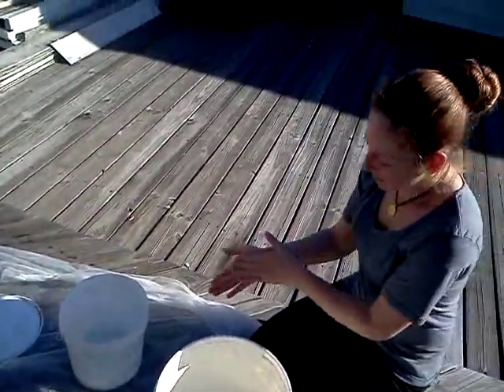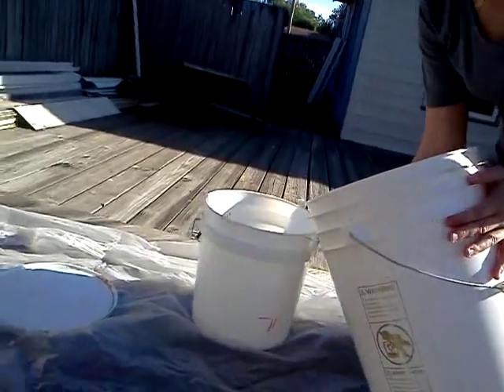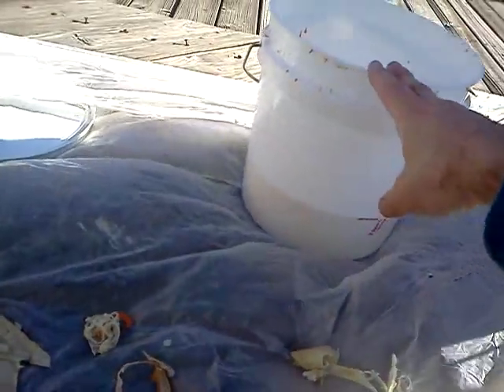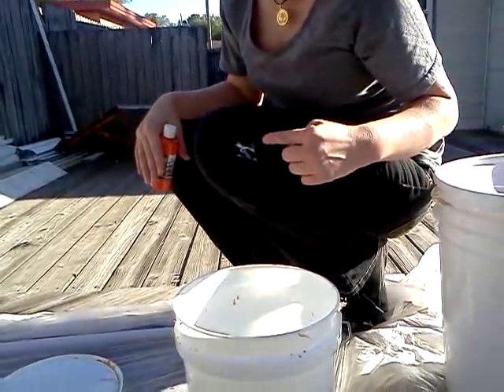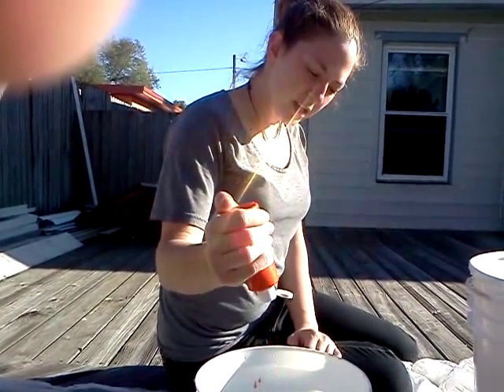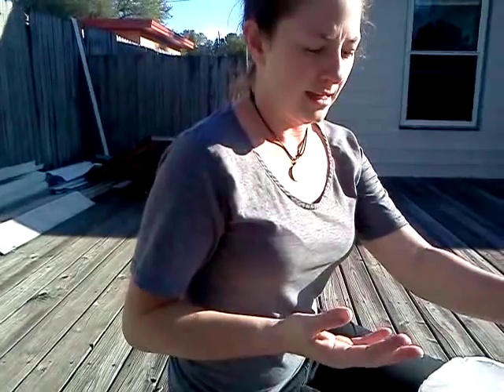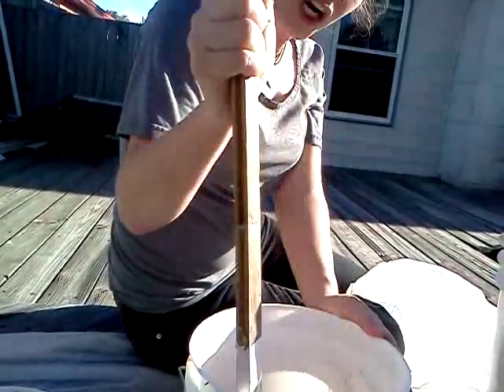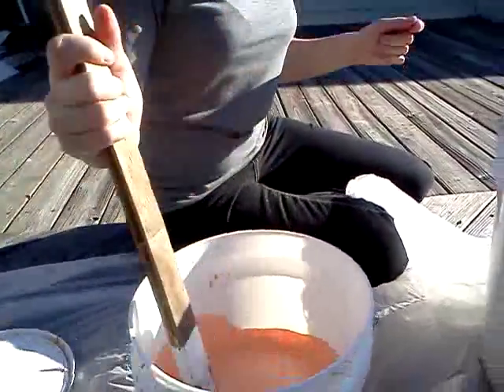Building a mermaid tail Q & A part 11 Mixing in the color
Me with Alexie AKA mermaid star talking about building her tail. We talk about how to mix color into latex.